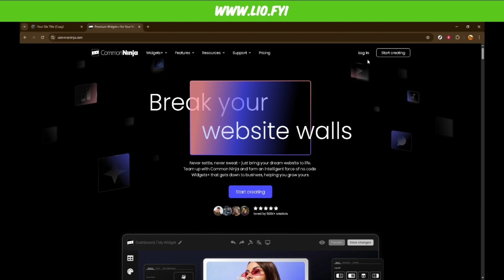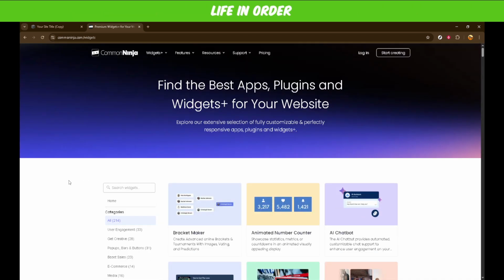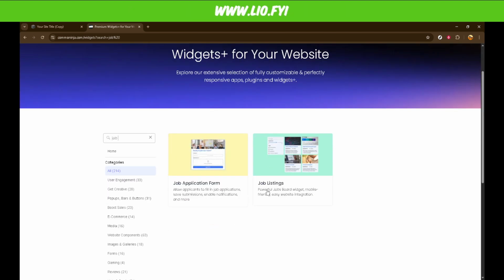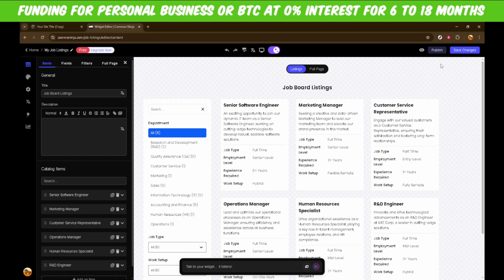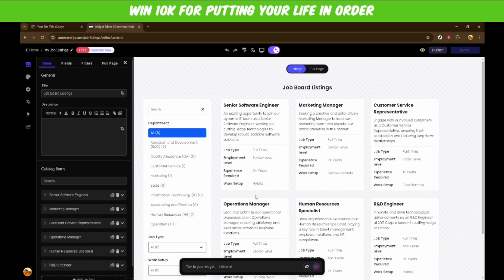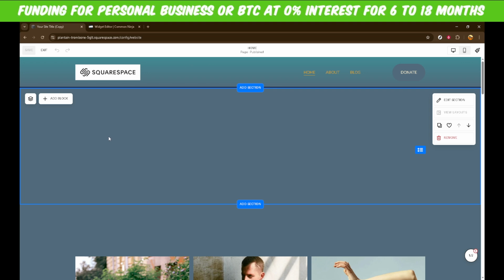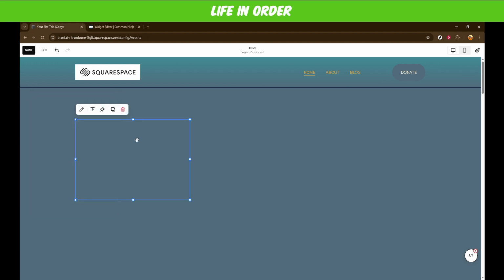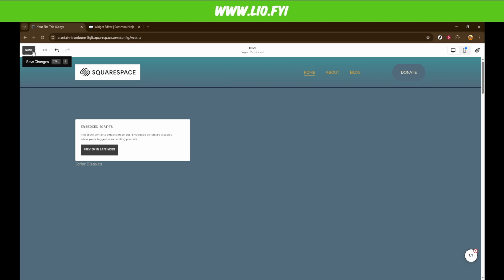How to add a job board on Squarespace { 2025 edition }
How to add a job board on Squarespace